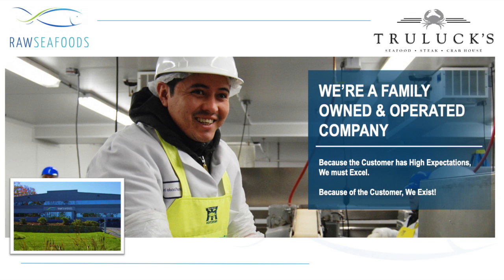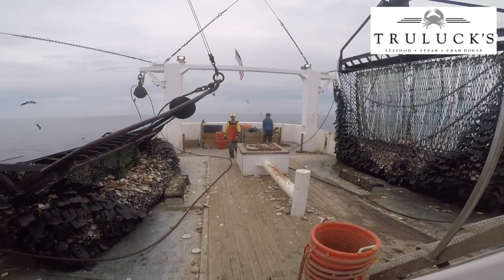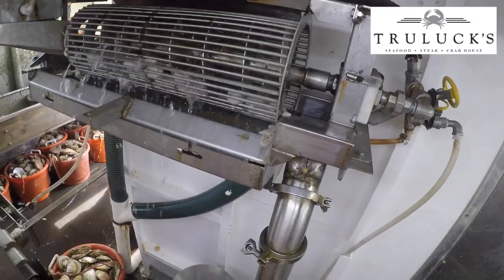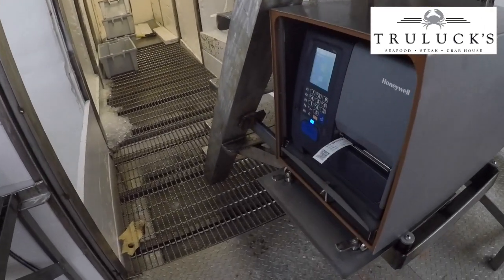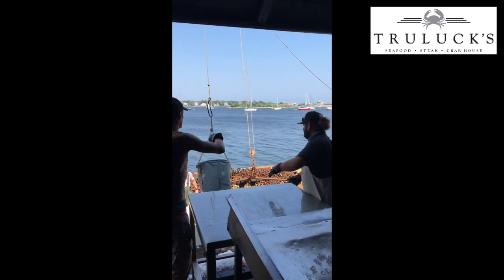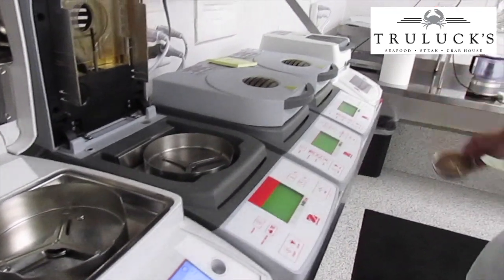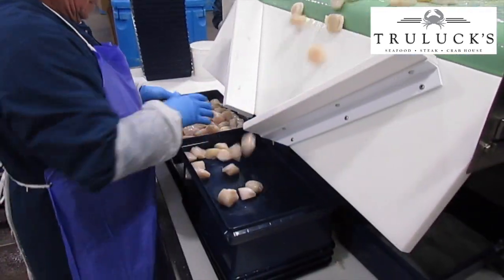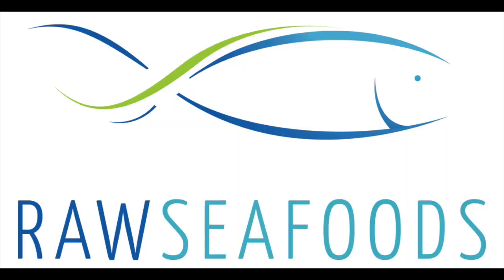Truluck's, A Scallop Journey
Dan from RawSeafoods in Fall River, MA shares how they catch Truluck's New England deep sea, wild caught sea scallops.